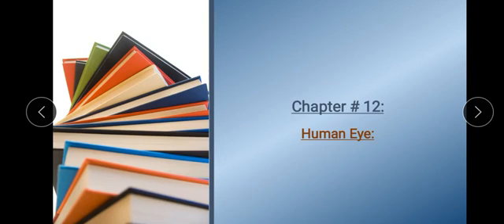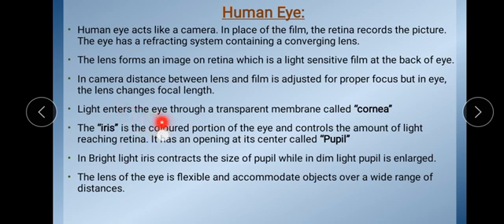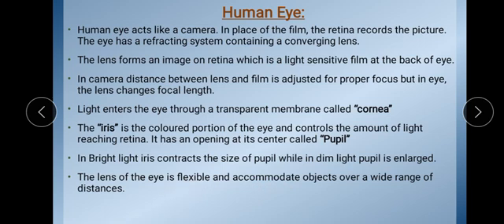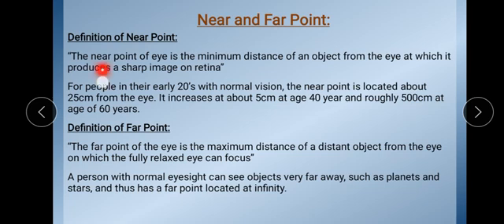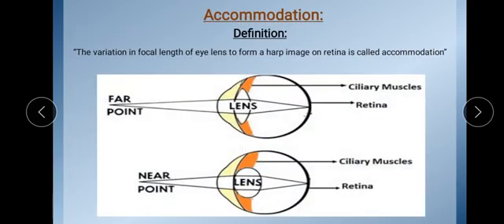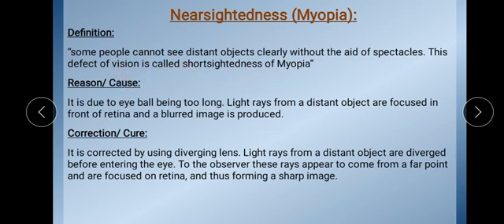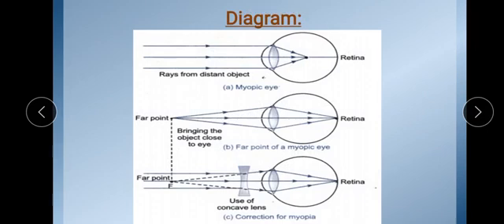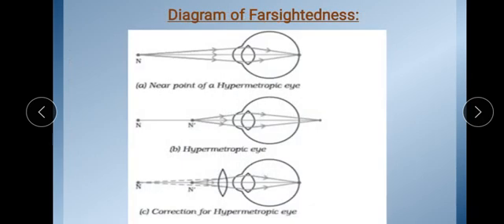The Sanai Sargodha,Physics 10th Week6 Day5